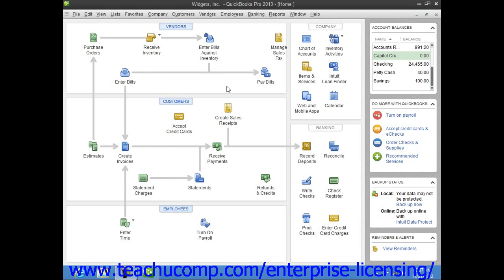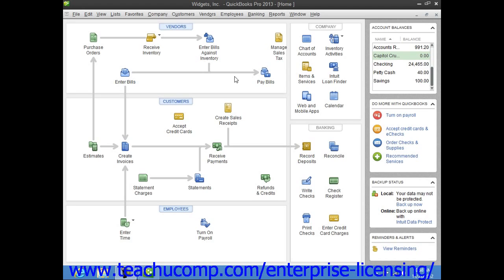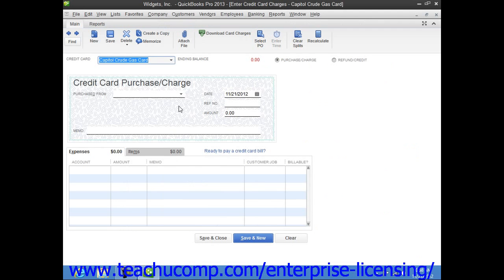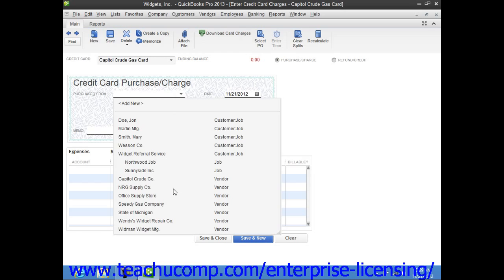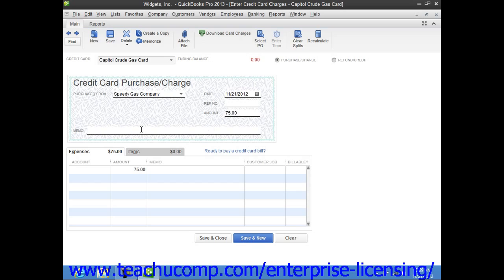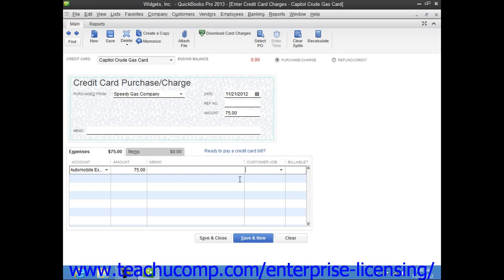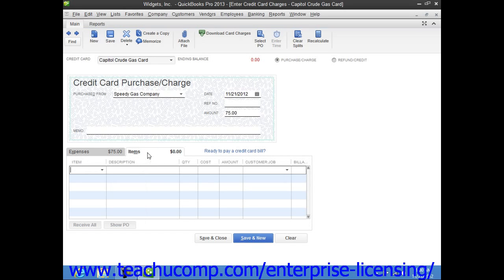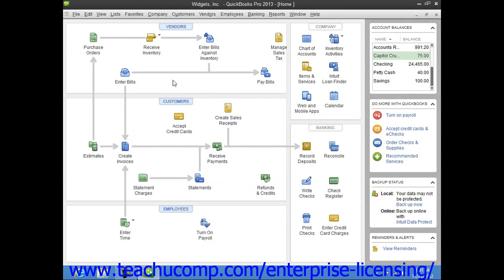Intuit Quickbooks Tutorial 2013 Using Credit Card Accounts 21.2 Employee Group Training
A clip from Mastering QuickBooks Made Easy: Entering Charges on Credit Cards in QuickBooks Pro 2013. Get a FREE demo of our training for groups of 5 or more